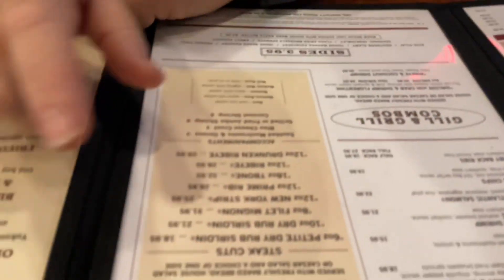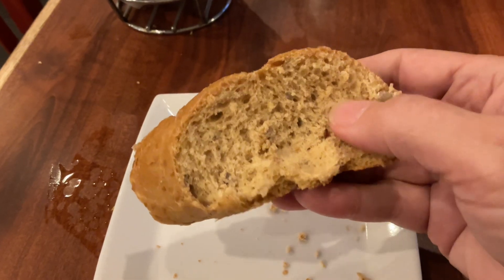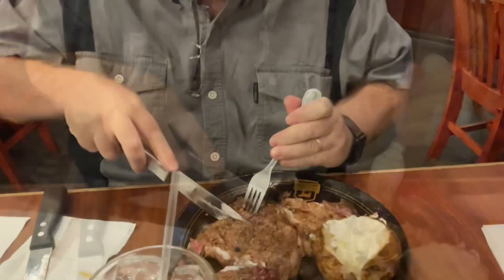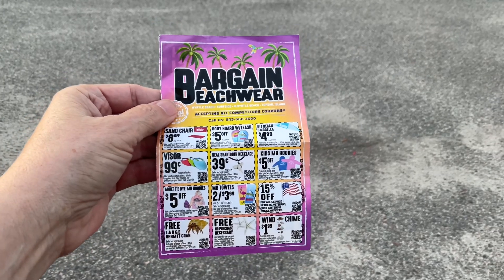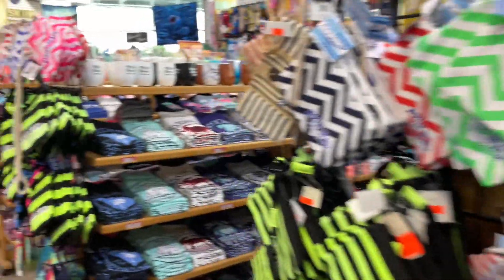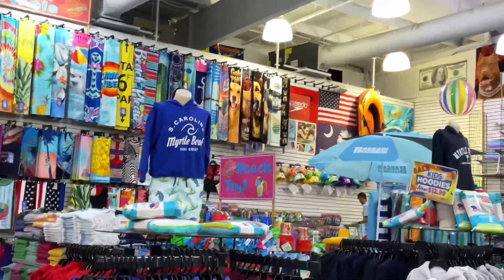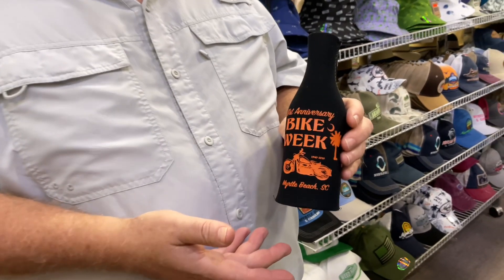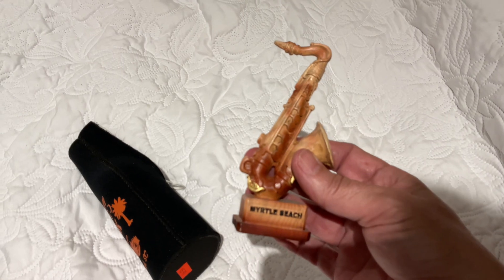Reviewing T Bonz “Gill and Grill” (Steak and Seafood) Myrtle Beach, SC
Steak, Seafood and Some Shopping in Myrtle Beach, SC - Let’s Go!!!